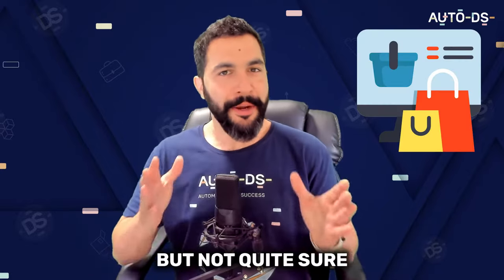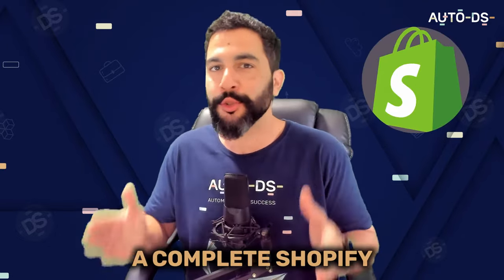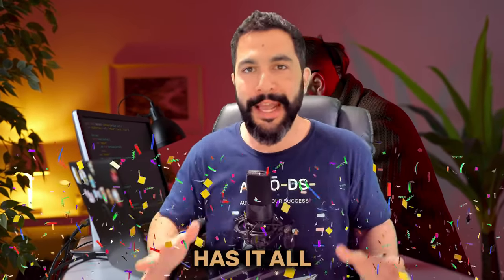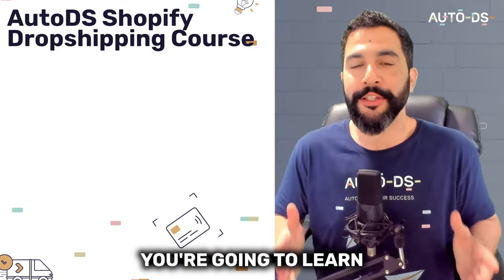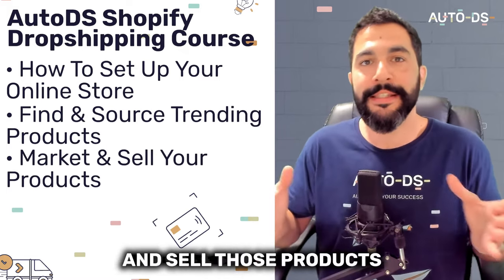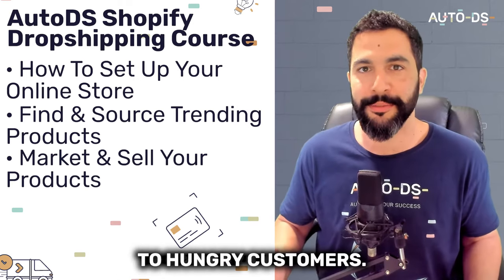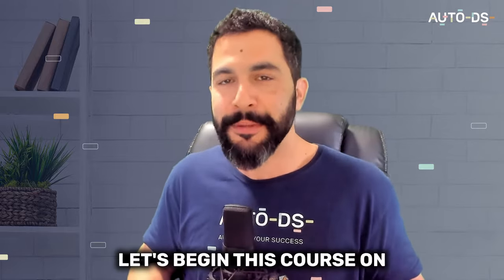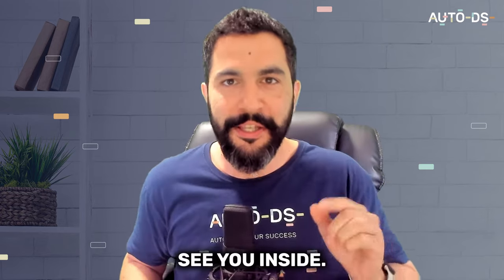An Introduction To AutoDS's FREE Shopify Course | Shopify Dropshipping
🌟 FREE SHOPIFY TRIAL🌟 Build your online store in one platform with all the eCommerce features you need to start, run, and grow your business 👇

Ever dreamed of running your own online business and breaking free from your routine?
After watching our complete Shopify course, you will be able to:

1. Know what to look for when sourcing bestselling products
2. Create a professional Shopify store
3. Drive traffic to your store using effective marketing strategies
4. Execute strong customer support which keeps your buyers on your side
5. And so much more bonus content to keep your business thriving in the years to come!

Now, we don’t claim that our course is full of "secrets". What we're teaching is the collective knowledge that our team of experienced dropshippers have picked up over the years.  We broke down those years of experience into this comprehensive course so that it could be implemented successfully in your business in no time!

✅ Sell These Right Now - The HOTTEST Dropshipping Products